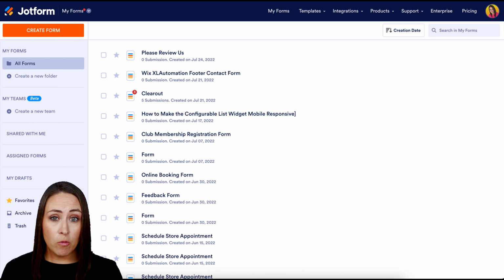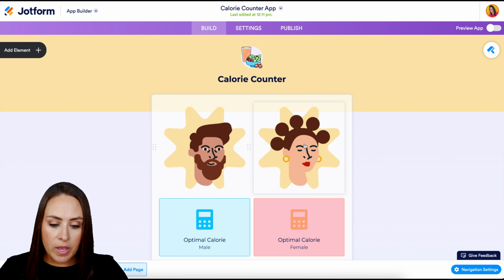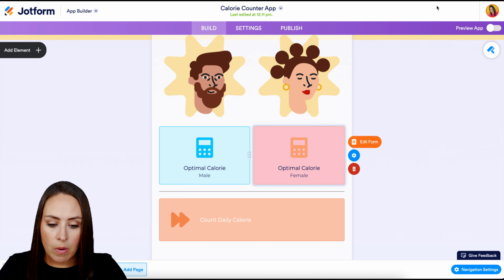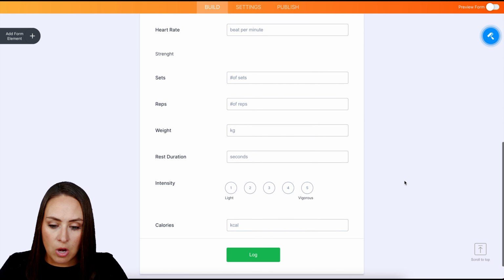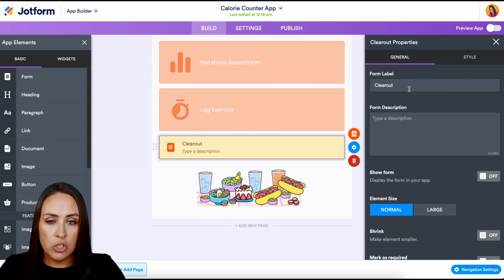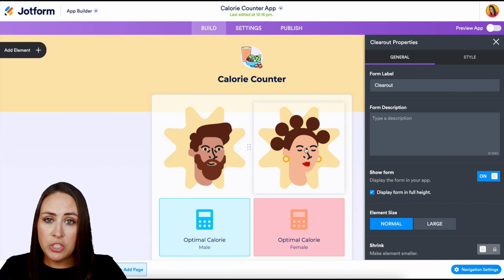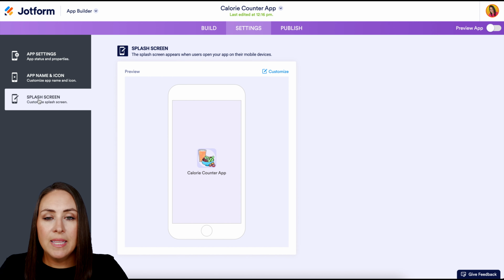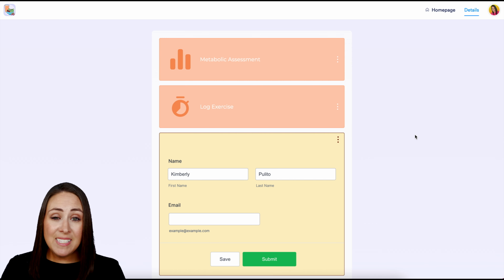How to Create a Calorie Tracking App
Looking for an easy way to track calories and meet your fitness goals? Create a custom calorie tracking app in seconds with Jotform Apps — our mobile no-code app builder. In this video from Jotform, we’ll show you how to build and personalize your very own calorie tracking app in just a few simple steps.
LINKS & RESOURCES
👋 ABOUT JOTFORM
Hi, we're Jotform, a full-featured online forms platform that makes it easy to create robust forms and collect important data. Check us out
00:00 Introduction
00:09 Create a Calorie Tracking App
00:34 Go to My Apps
00:50 Use a Template
01:12 Edit App
02:00 Female Calorie Calculator Form
02:31 Calorie Count Form
03:07 Metabolic Assessment Form
03:22 Log Exercise Form
03:40 Add a Form to App
05:28 Settings Tab
06:44 Open In a New Tab
07:30 Subscribe to Jotform